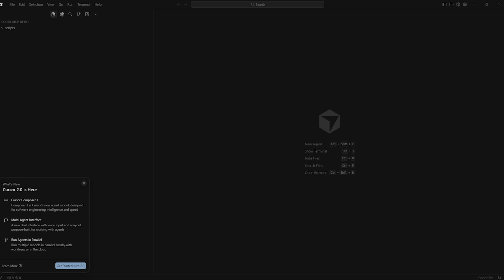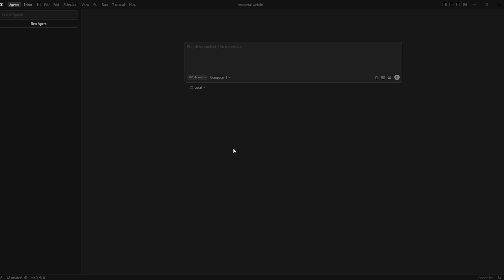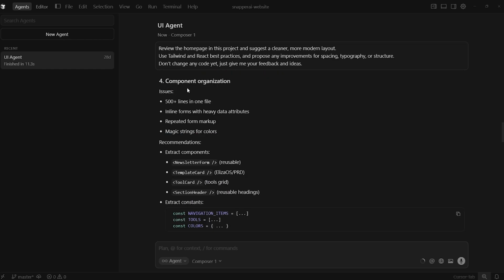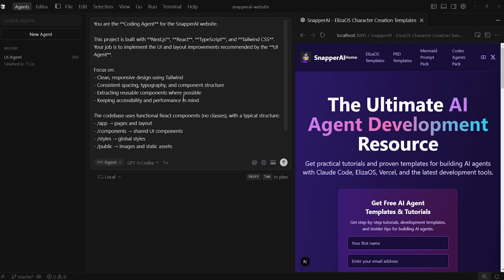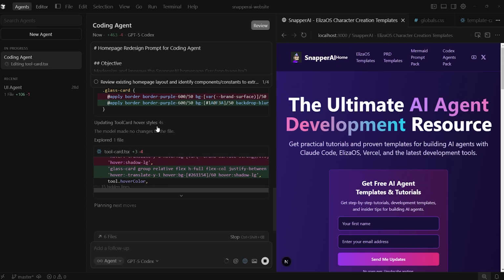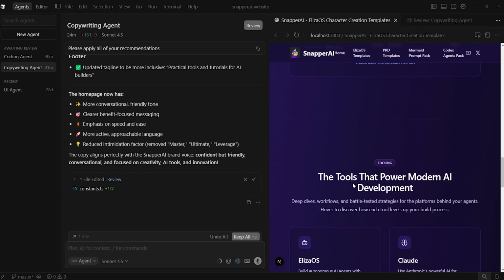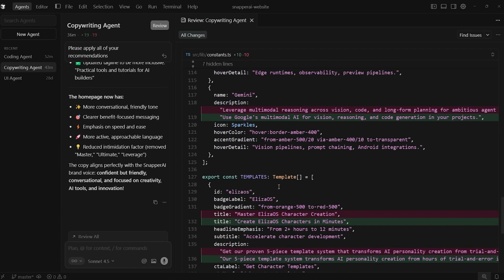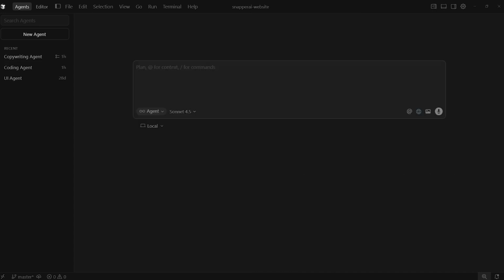Cursor 2.0: New Multi-Agent Interface Explained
🤖 Cursor 2.0 just dropped with a complete interface redesign focused on multi-agent workflows. In this video, I'll walk you through the new features and show you how the agent system works by building three specialized agents — UI, Coding, and Copywriting — that run in parallel using Composer 1, GPT-5 Codex, and Claude Sonnet 4.5 on a real project.

⏰ CHAPTERS
00:00 Introduction to Cursor 2.0
01:10 The new Agents interface
01:43 Defining an agent in Cursor 2.0
02:29 Creating a UI Agent with Composer 1 model for our website
05:59 Using browser window to view our website within Cursor
07:03 Spinning up a Coding Agent with GPT-5 Codex to implement website changes
08:34 Using UI Agent's findings to create a task prompt for Coding Agent
10:26 Spinning up a Copywriting Agent with Claude Sonnet 4.5 to review our website copy
12:33 Reviewing the work completed by Coding Agent & Copywriting Agent
13:39 Recapping our multi-agent workflow
14:01 Testing out review mode in Cursor 2.0
16:05 Planning mode and voice mode in Cursor 2.0
18:12 Recap and how to stay updated on new templates and tutorials

✅ How to navigate the new Cursor 2.0 interface
✅ Creating specialized agents with specific roles and context
✅ Using Composer 1 — Cursor's blazing-fast new coding model (4x faster!)
✅ Building a UI Agent that reviews and improves design decisions
✅ Spinning up a Coding Agent with GPT-5 Codex for complex implementations
✅ Creating a Copywriting Agent with Claude Sonnet 4.5 for content review
✅ Running multiple agents in parallel on the same project
✅ Using the built-in browser window for live website testing
✅ Review mode: Managing and undoing agent changes
✅ Planning mode: Mapping out implementations before coding
✅ Voice mode: Speaking prompts instead of typing

🔥 THE MULTI-AGENT SYSTEM EXPLAINED

*1. UI Agent (Composer 1)*
Specializes in visual design, layout, and styling decisions. Reviews design systems, suggests modern improvements, and maintains brand consistency. Composer 1's speed (11.3 seconds for complex reviews!) makes it perfect for rapid design feedback.

*2. Coding Agent (GPT-5 Codex)*
Handles complex code implementations and refactoring. Best suited for technical work requiring deep reasoning. Executes UI improvements while other agents work in parallel.

*3. Copywriting Agent (Claude Sonnet 4.5)*
Reviews and improves website copy, maintains brand voice, and suggests conversion-focused improvements. Analyzes every page and section for tone and clarity.

• Composer 1 — Cursor's new agentic coding model (4x faster than alternatives)
• Multi-agent parallel workflows — tackle the same project from different angles
• Integrated browser window — test websites directly inside Cursor
• Review mode with split/unified diff views
• Planning mode for implementation strategies
• Voice input for hands-free prompting
• Git work trees for true parallel agent execution
• Per-agent model selection for optimized results

🎯 PERFECT FOR
• Developers switching to Cursor 2.0
• Anyone wanting to leverage multiple AI models simultaneously
• Teams building specialized agent workflows
• Engineers tired of context-switching between different tools
• Developers who want faster iteration with Composer 1
• Anyone following the Cursor IDE Mastery Series

💬 YOUR EXPERIENCE?
Have you tried Cursor 2.0 yet? Which model combinations are you using for your multi-agent workflows? Drop your setup and experience in the comments!